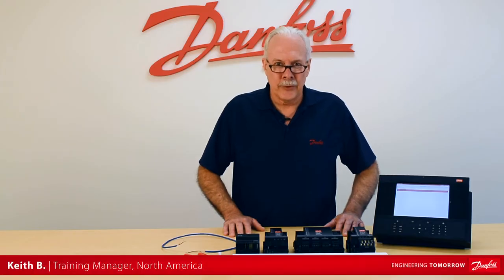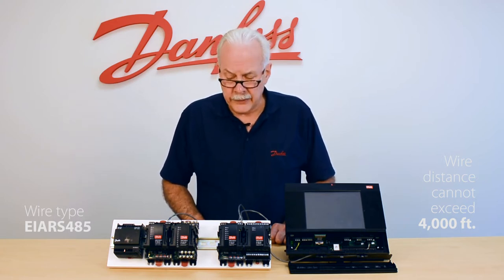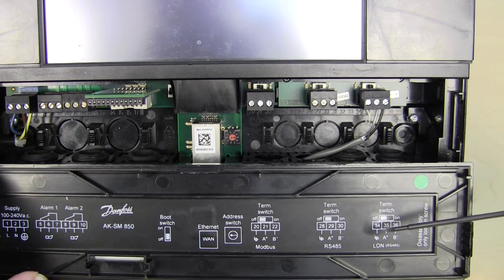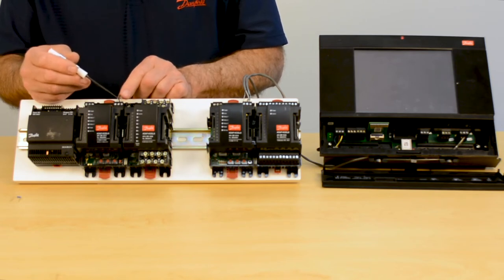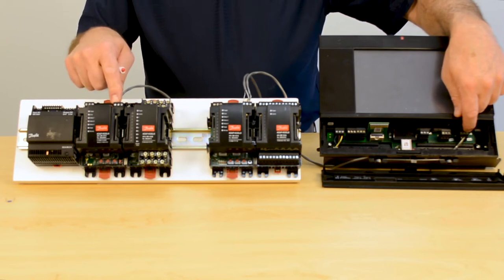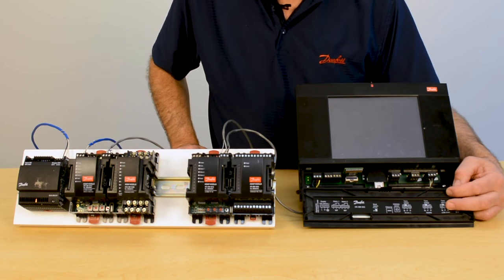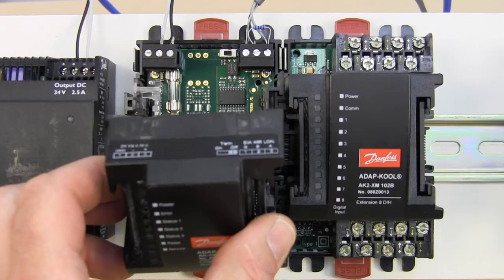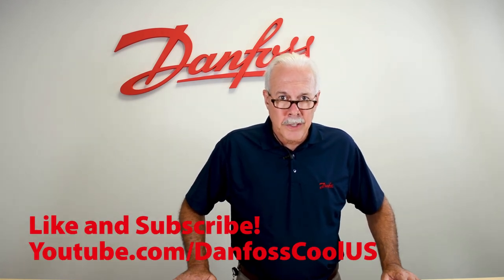Wiring communication module to Danfoss system manager | Technical support for supermarket controls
Learn all the best practices you need to know to properly wire communications modules to the Danfoss System Manager. This video covers correct wire type and lengths for this task, connecting wires from the System Manager to the modules, using terminators, polarity, and what to look for to ensure consistent robust wiring.

Once we’re properly wired, Keith shows how to power up the system manager and the I/O module.